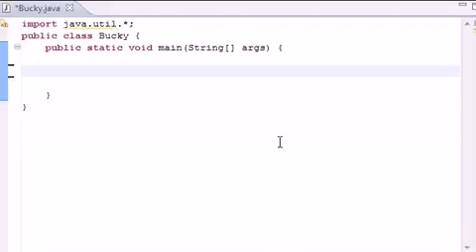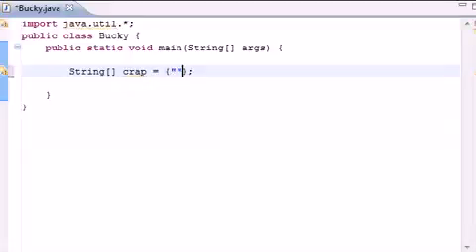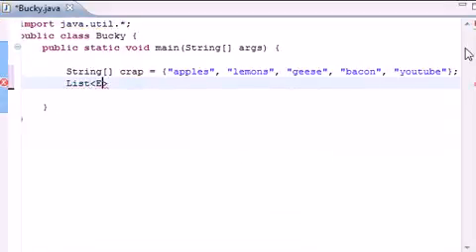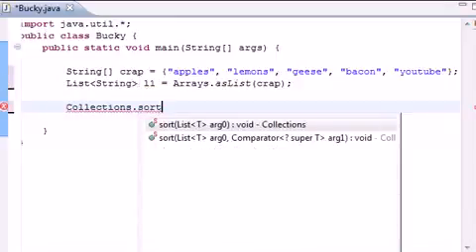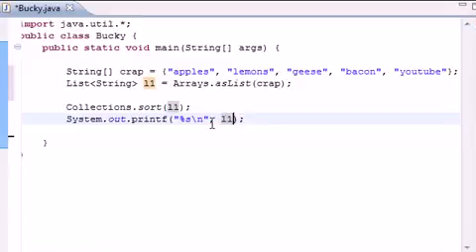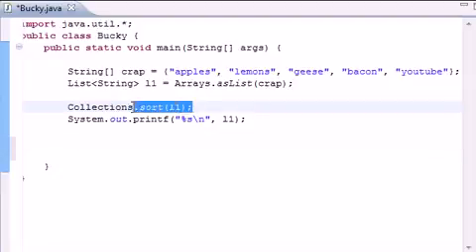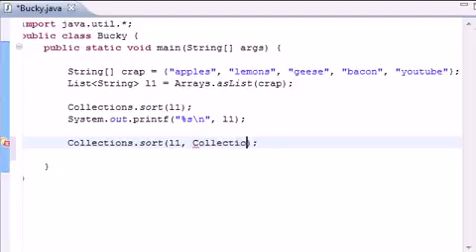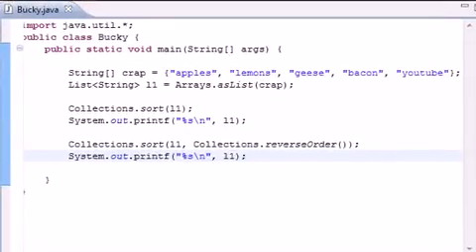Java Level 2 Tutorial9 Collections Method sort